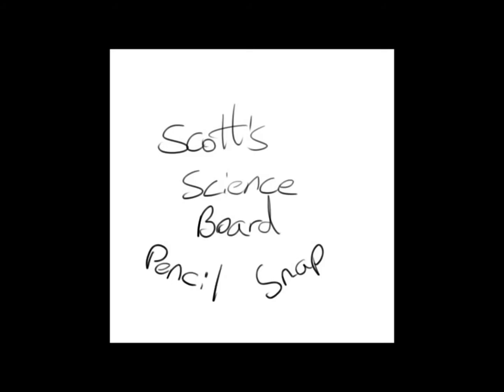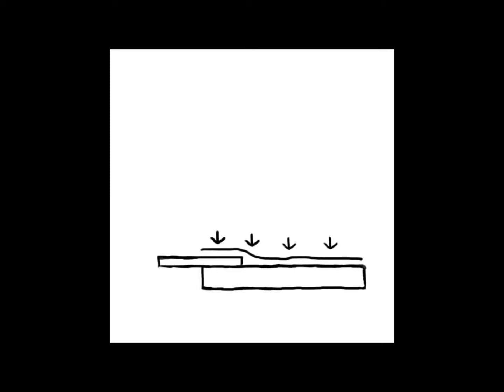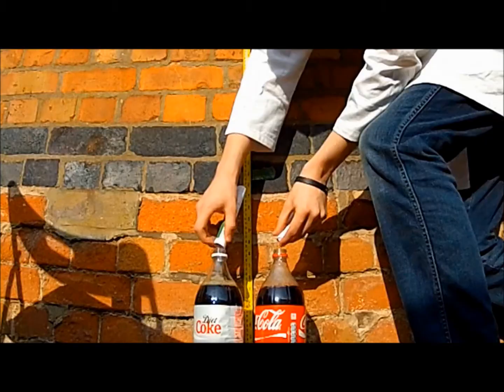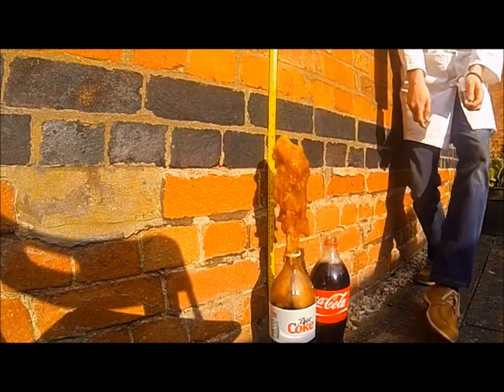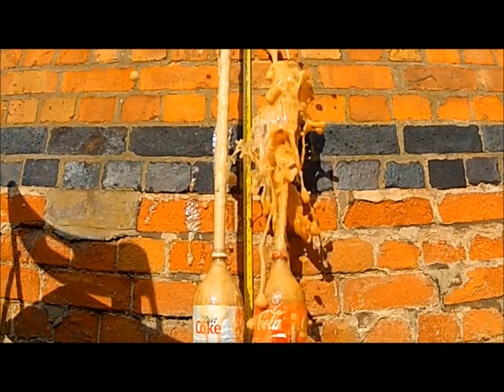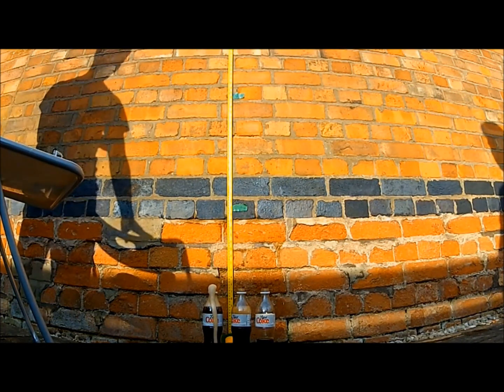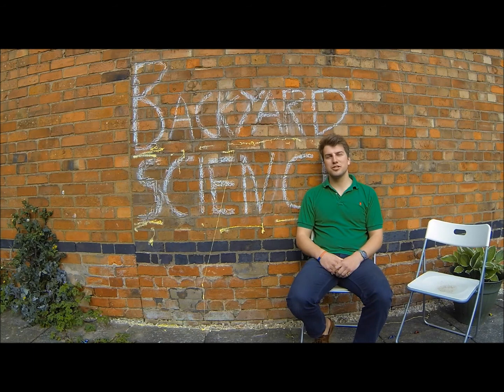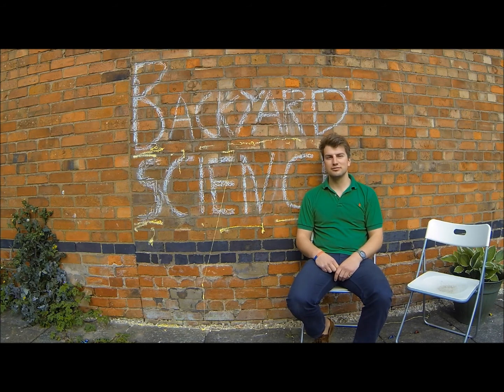Backyard Science Ep1: Pressure!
The first in hopefully a series of videos I'll be uploading, it's early days still.